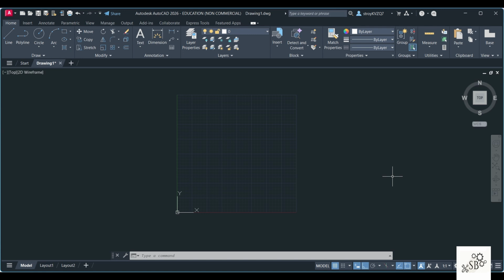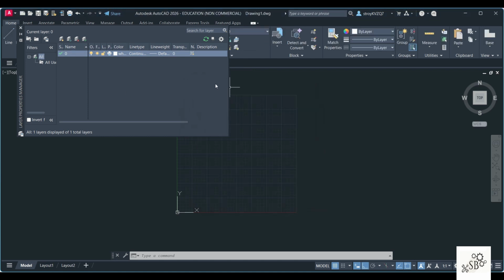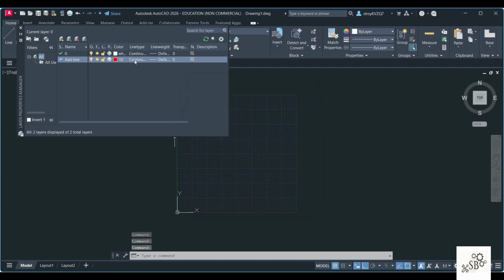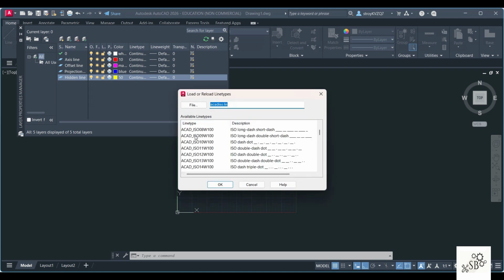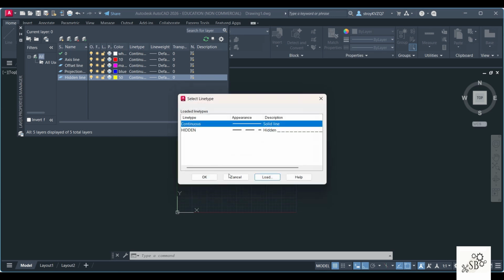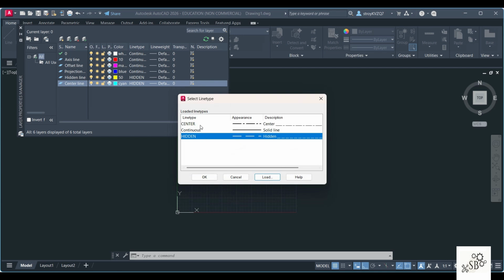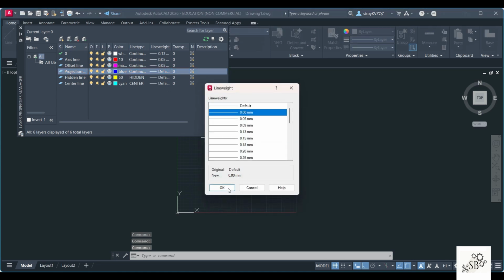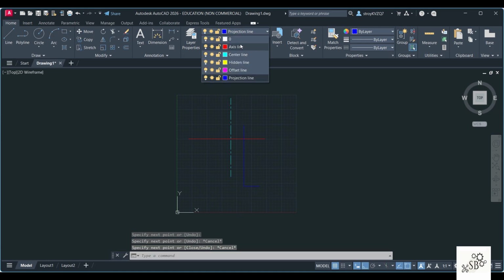Layer Properties | AUTOCAD Basic Tutorial | Orthographic Projections | Lecture 3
This video explains layer properties used for Orthographic Projection drawing in AUTOCAD.